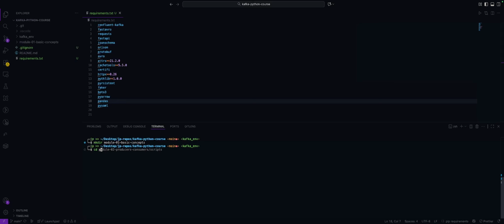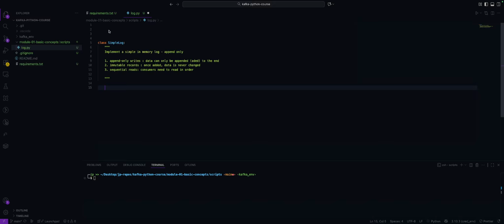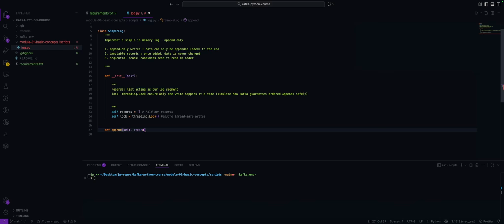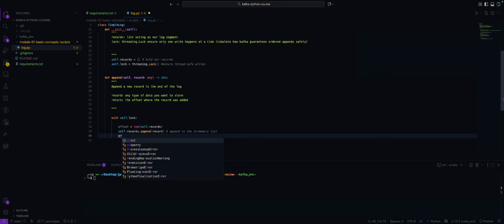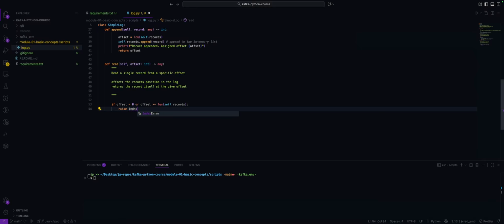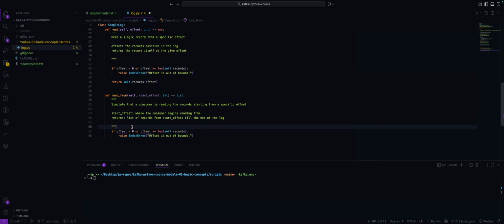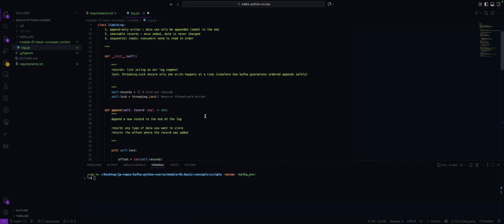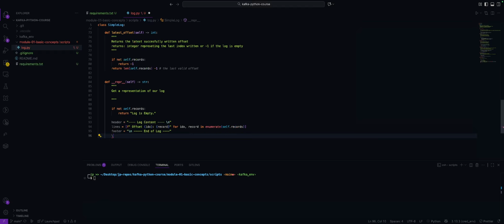Module 01: Fundamentals - Lesson 03 - Building a simple log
Time to build your own log from scratch. We'll code up a basic version to really understand how appending, ordering, and reading from a log actually works.